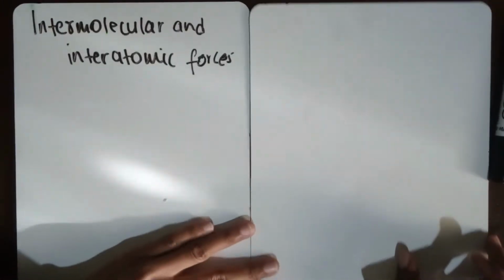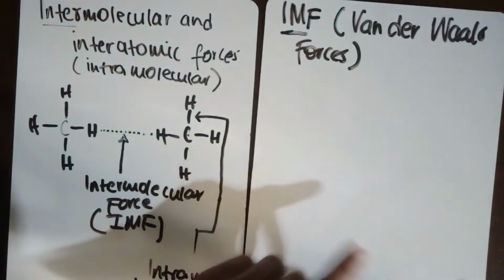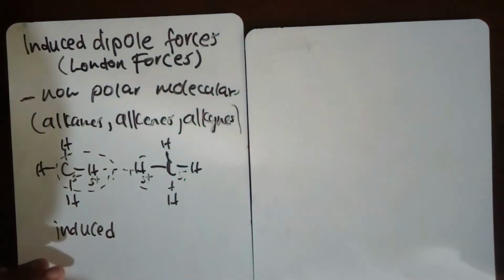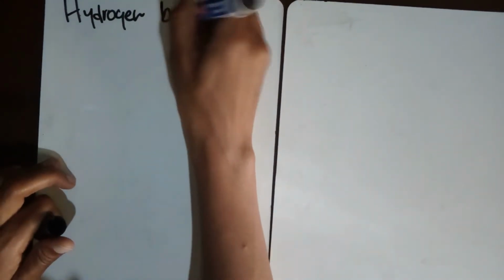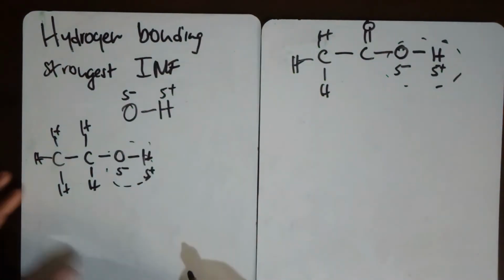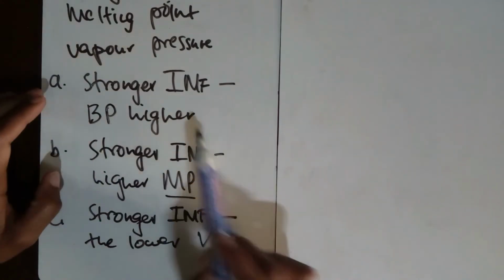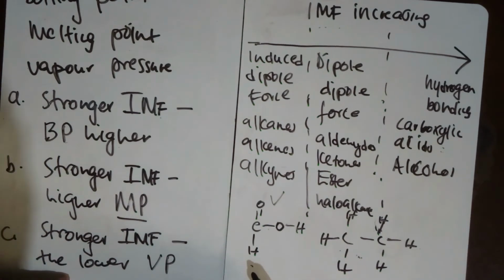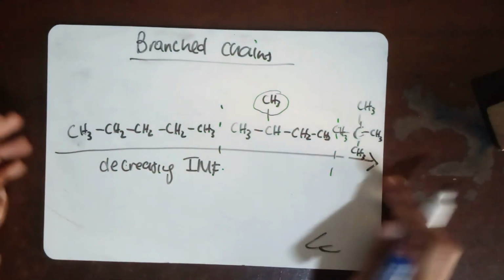Intermolecular forces | Interatomic forces Grade 12